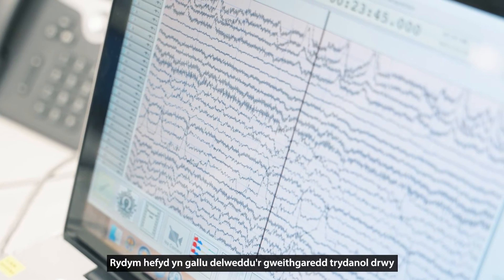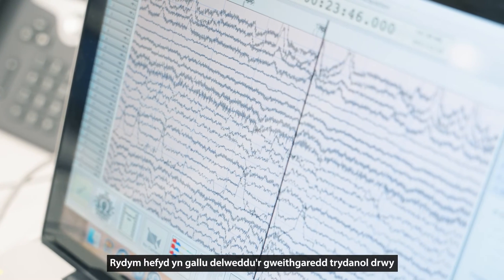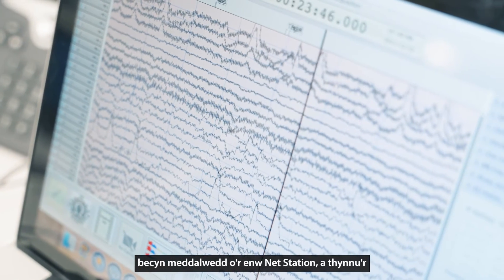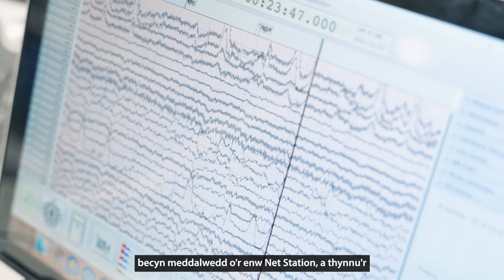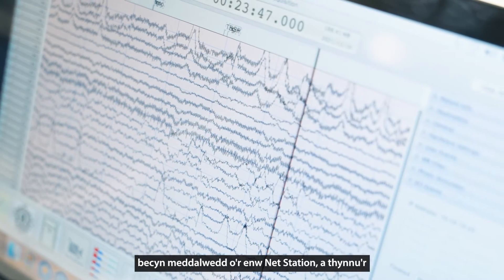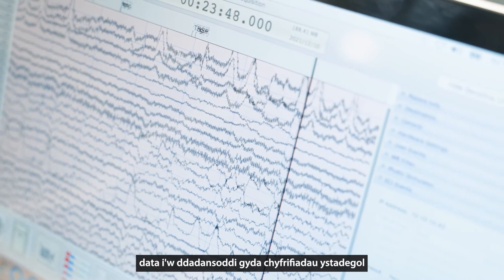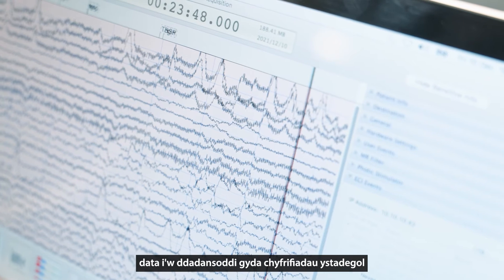Cyfleusterau Seicoleg PDC | Labordy Brain